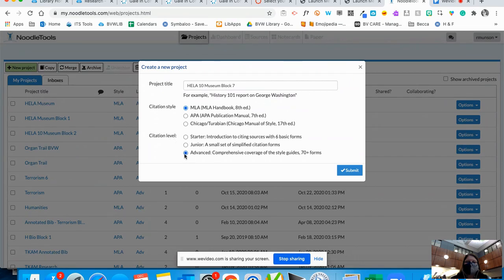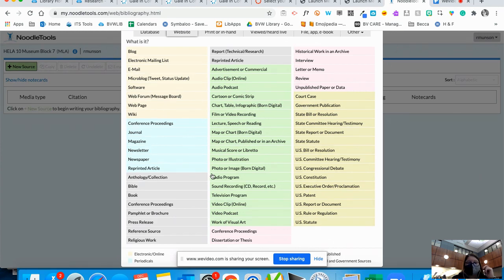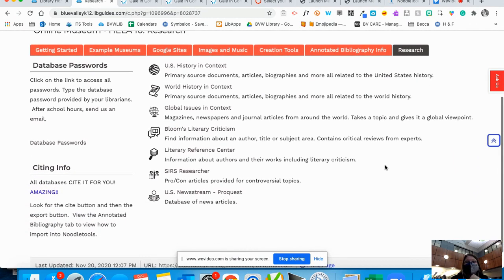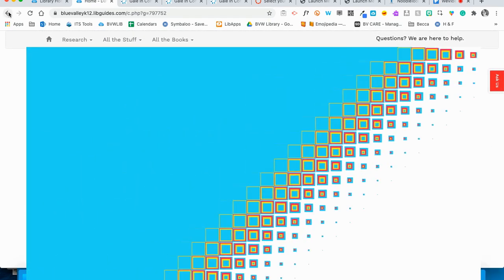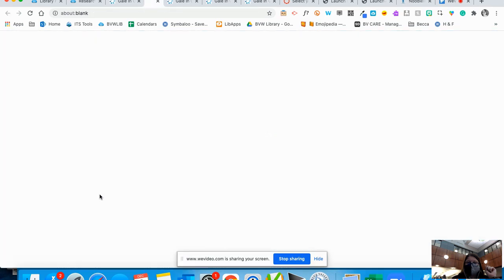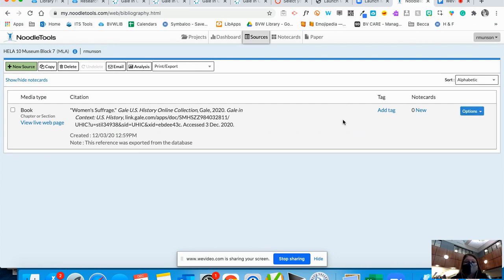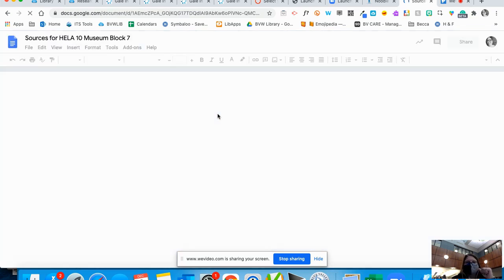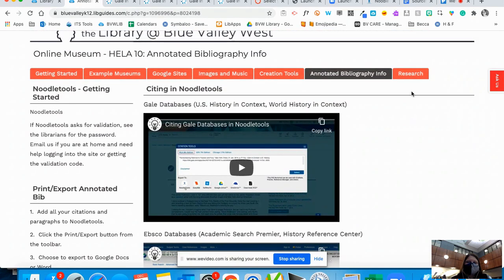Annotated Bibliography Lessons